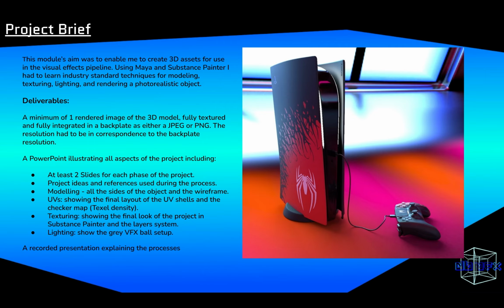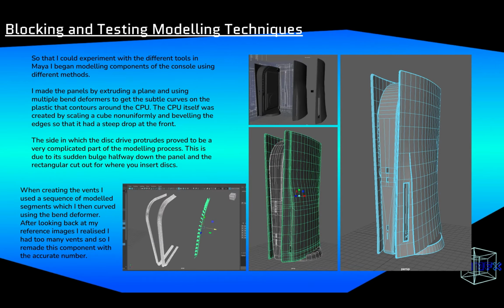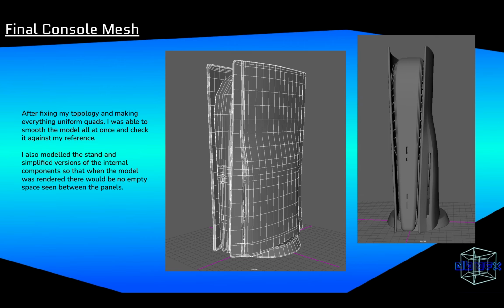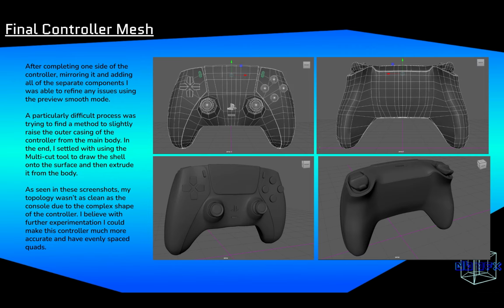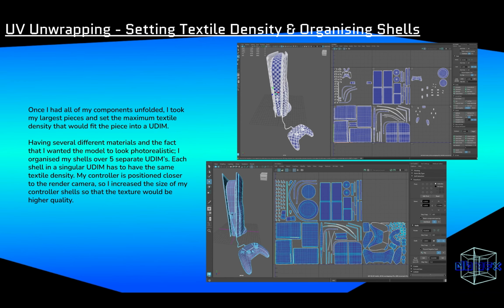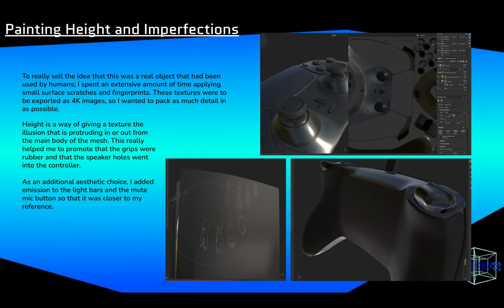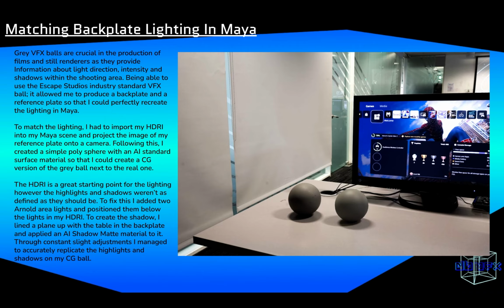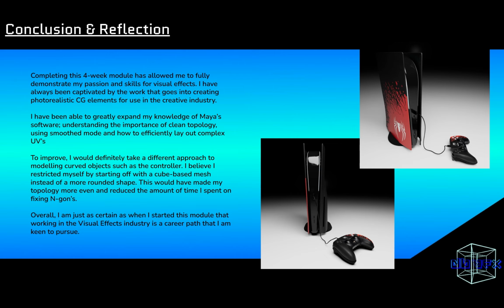PS5 Model Presentation